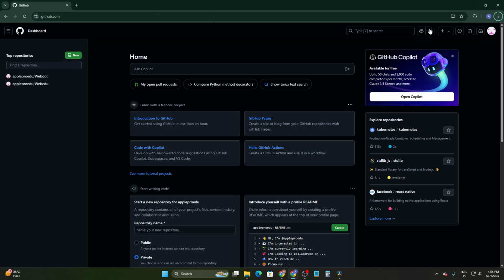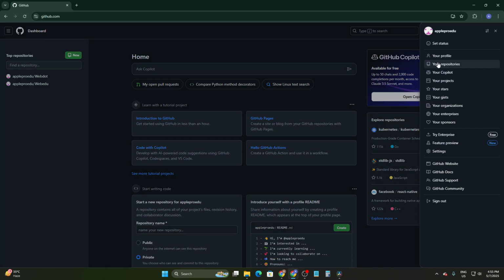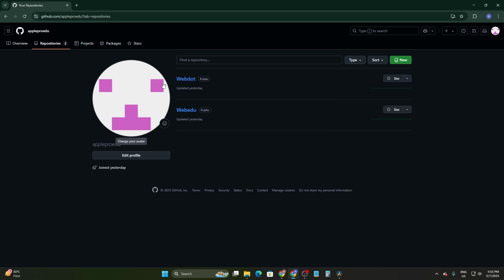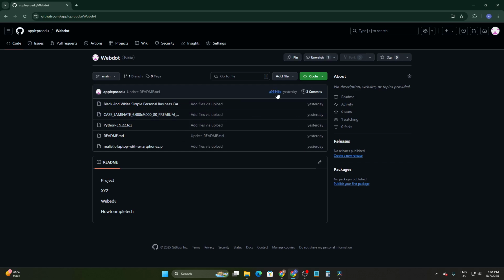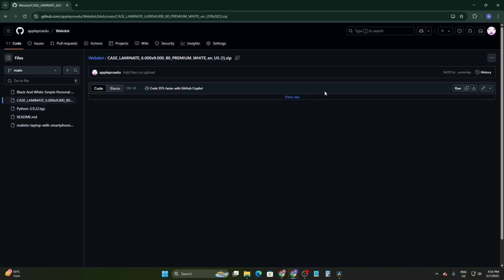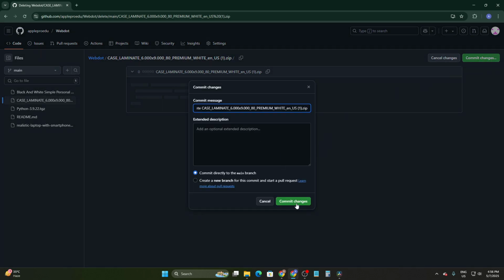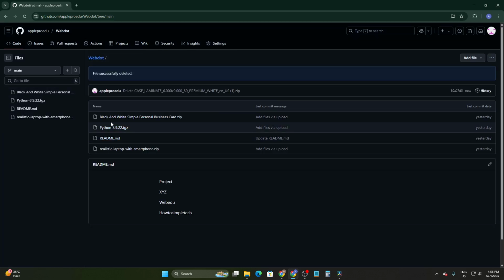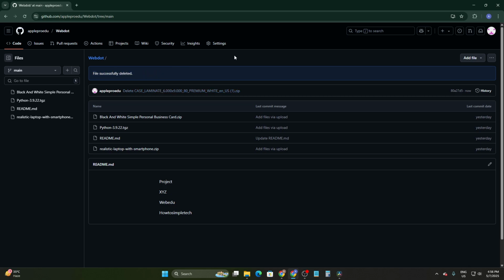NEW! REMOVE A FILE FROM GITHUB REPOSITORY (WORKING ) 2026!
In this video, we'll show you how to remove a file from your GitHub repository's working directory using simple Git commands. Whether you're cleaning up your repo or need to delete a file permanently, this tutorial will guide you through the process in just a few steps.